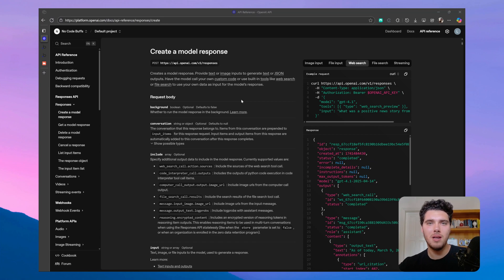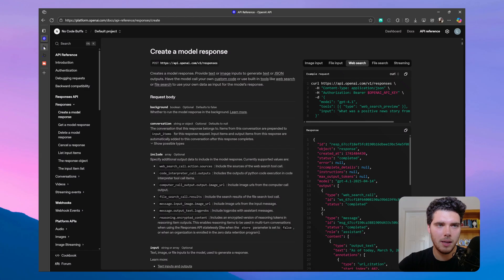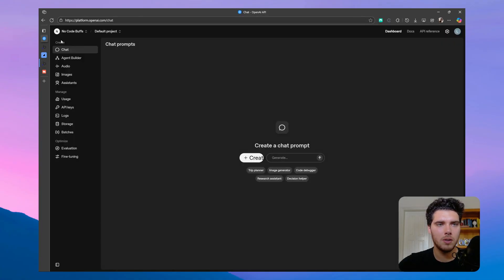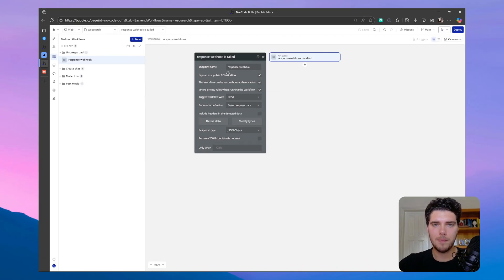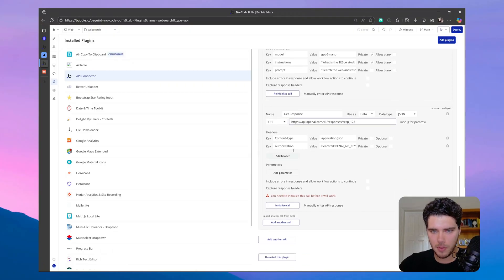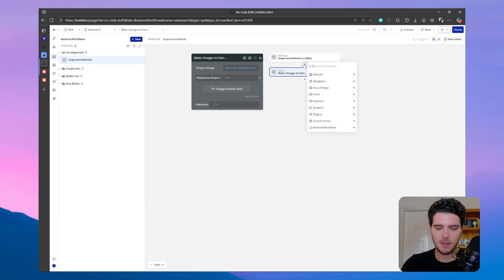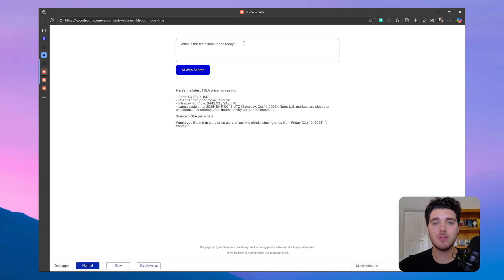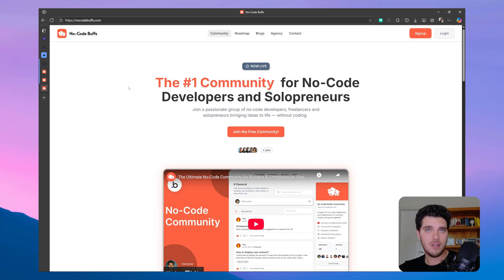Everyone Struggles With OpenAI Timeout Errors in Bubble - Until They Learn This Webhook Solution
Discover how to eliminate OpenAI's timeout errors in Bubble by implementing webhook-based background processing for the Responses API. You'll learn the exact step-by-step process to configure OpenAI webhooks, set up backend workflows in Bubble, and handle long-running API calls that exceed the three-minute timeout limit. This tutorial gives you a production-ready solution that works for any time-intensive AI operation, including web searches and future Sora video generation.

TIMESTAMPS:
0:00 - Introduction
0:32 - Background Variable Explained
1:49 - Setting Up Background API Call in Bubble
2:25 - Configuring OpenAI Webhooks
2:47 - Creating Backend Workflow in Bubble
3:45 - Testing Webhook Connection
5:47 - Finding User with Response ID
6:42 - Setting Up Get Response API Call
9:47 - Saving Response Output to User
10:59 - Testing Complete Webhook Flow
12:15 - Final Tips and Community Invitation

Screen Recording: OBS Studio
Microphone: Razer Siren Mini
Camera: OBSBOT Tiny 2